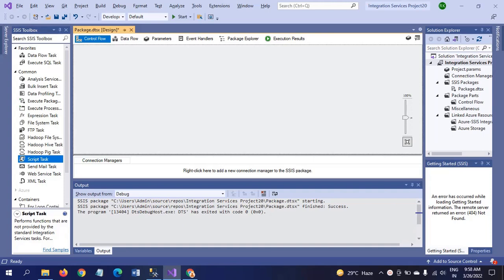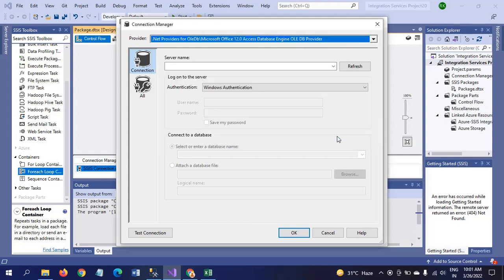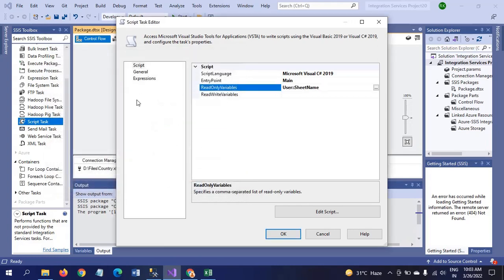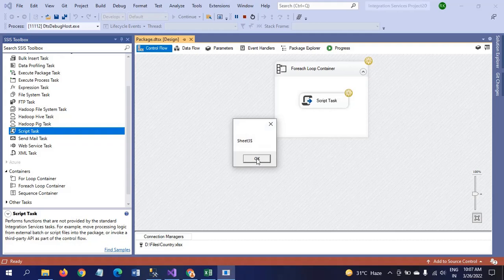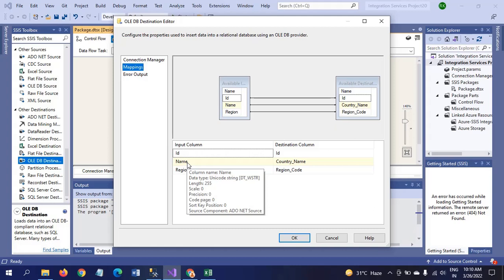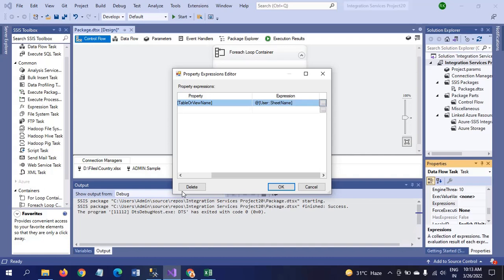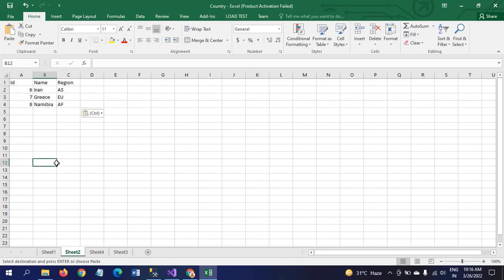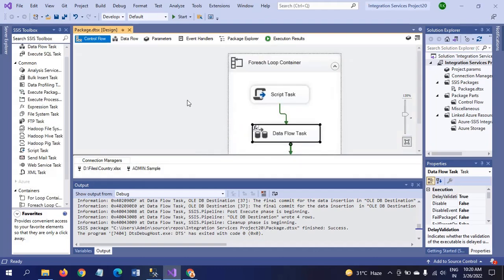SSIS||How to load MultipleWorkSheets in a Single Excel WorkBook to database in SSIS?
The following is the common .Net code for displaying MessageBox in package..

MessageBox.Show(Dts.Variables["User::SheetName"].Value.ToString());

User::SheetName varies from one to other... In my case SheetName as variable name.